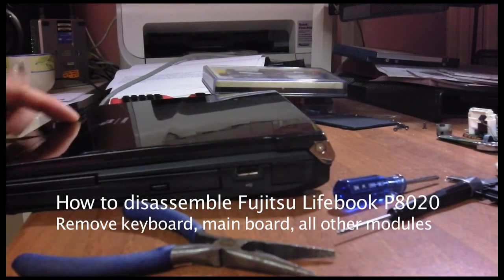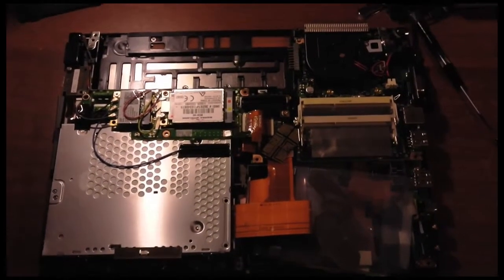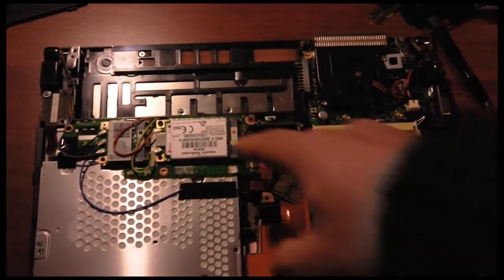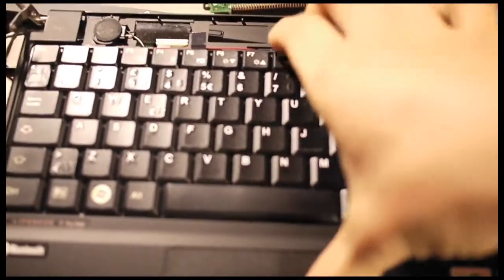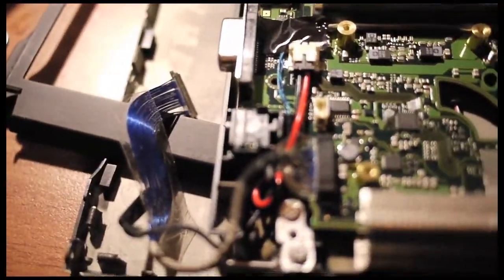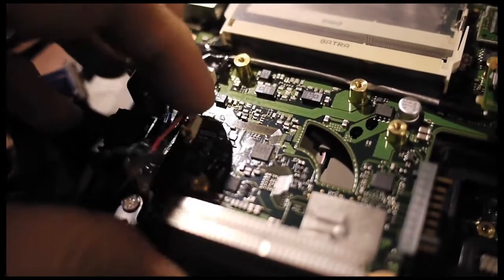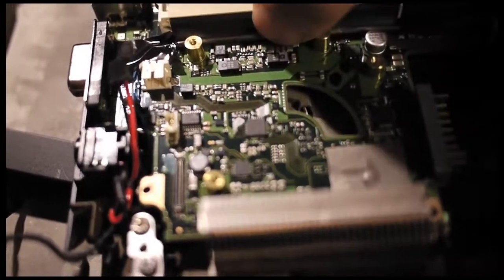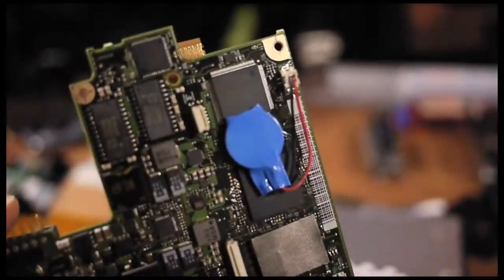Remove Fujitsu Lifebook P8010 P8020 keyboard main board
How to open the Fujitsu Lifebook P8010, P8020 notebook computer to access the hard drive, DVD drive, internal modem, wifi card, USB port, motherboard (main board), display connector, and how to remove the keyboard.